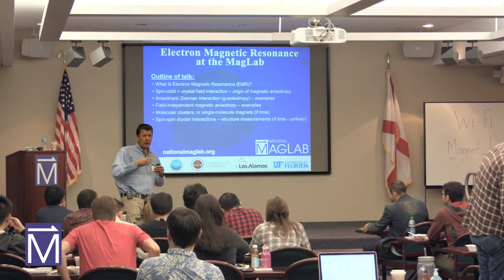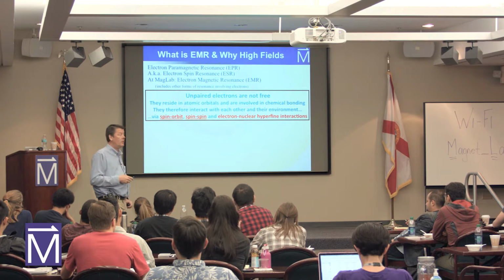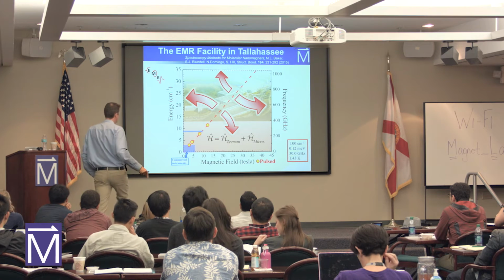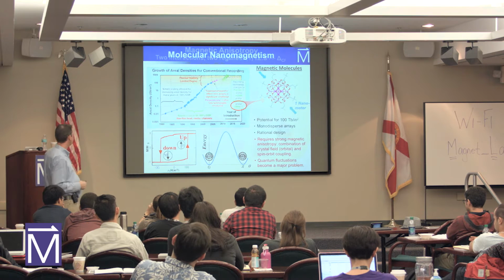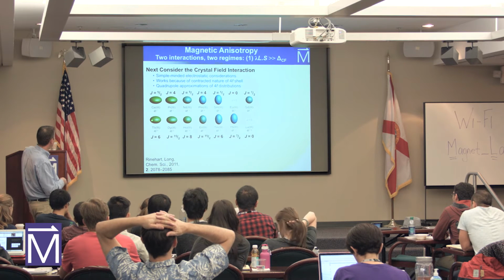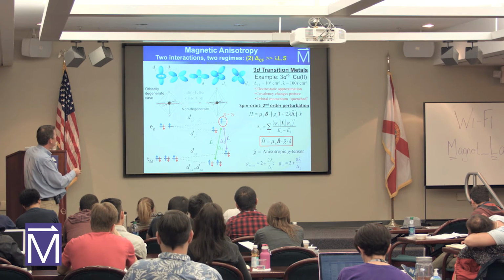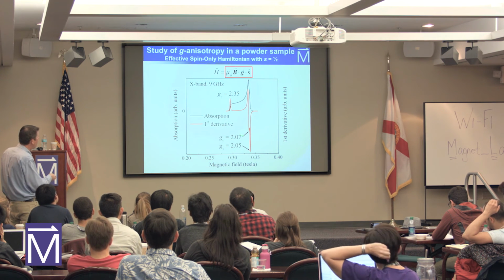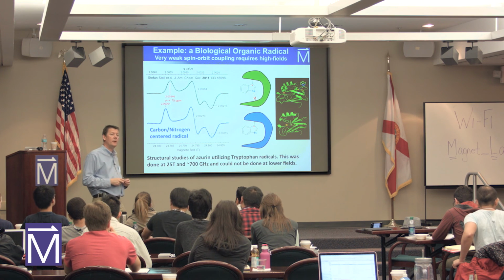MagLab User Summer School: Electron Magnetic Resonance at the MagLab